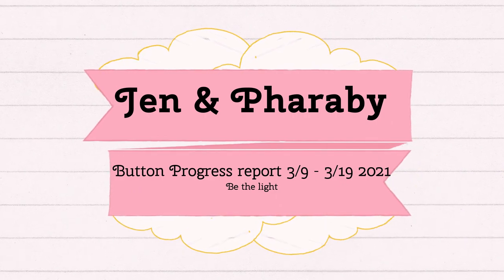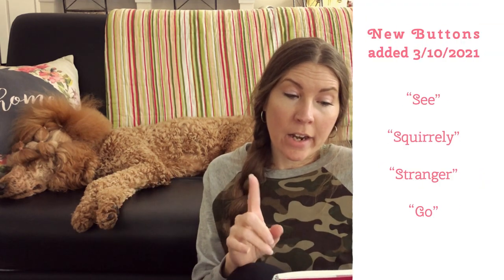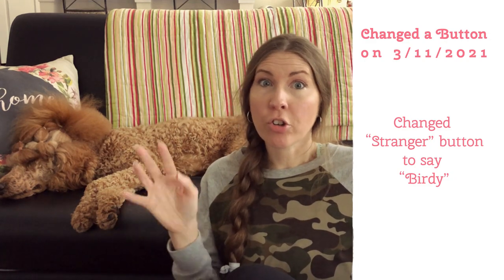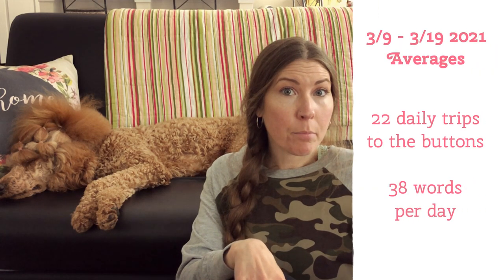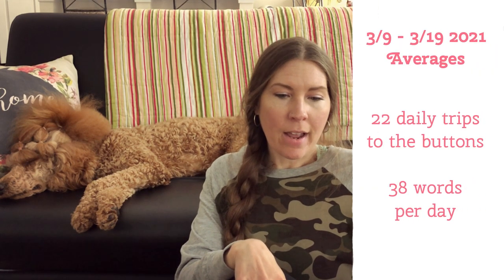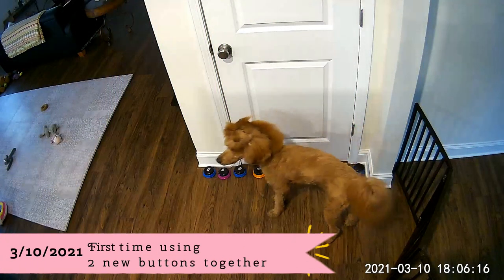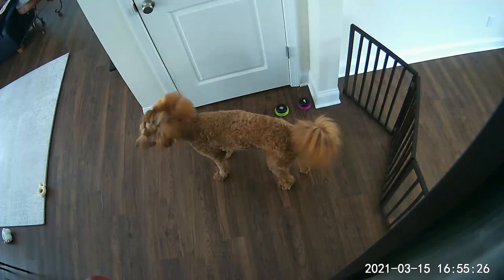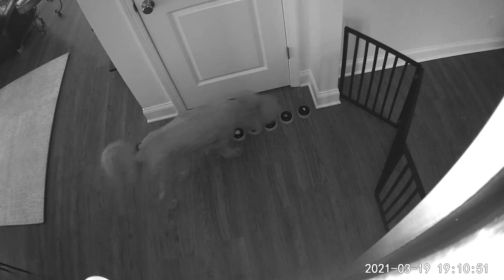Teaching My Dog to Talk | Word Button Progress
Today I am sharing an update on my pups word button progress. We have a total of 12 buttons now & are in the process of adding more.

00:00 start
11:35 to skip to the button use
everything before that is me giving stats & info about the changes we made.
I go over how we started using them & how they helped with barking 😊

I know this was a little long winded BUT I'm documenting all of this for a research project too so it is very important that I am very detail oriented & share what I *think* she is trying to communicate as well as what she is actually saying. Since we only have 12 buttons right now it leaves a lot of room for me to need to read between the lines. The research program asks the participants to do this as well since we know our pups best & can likely figure out what that are asking for just by their body language.

I make weekly videos about owner training my service dog, public access training adventures and occasionally I talk about mental health.

We made these things & we hope you love them!:
Digital Service Dog training logs

More links you might like:
JenFarrer.com

Fliming & YT stuff:
Mavic Air 2